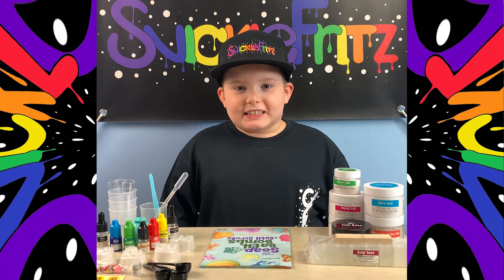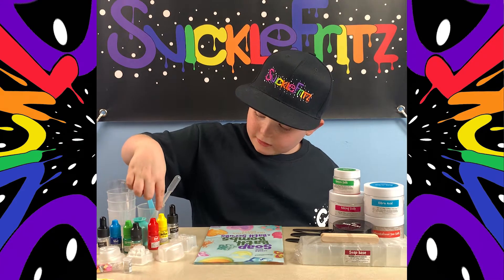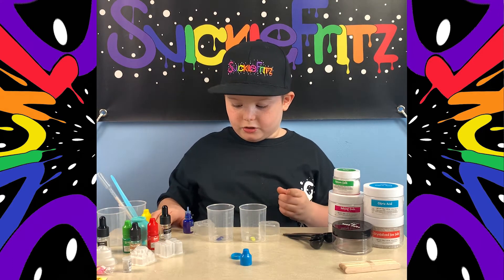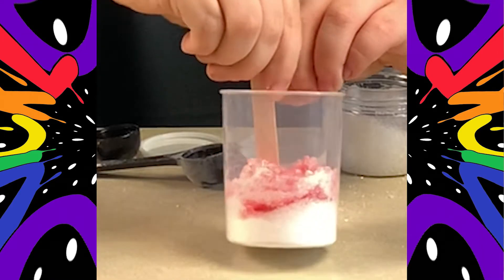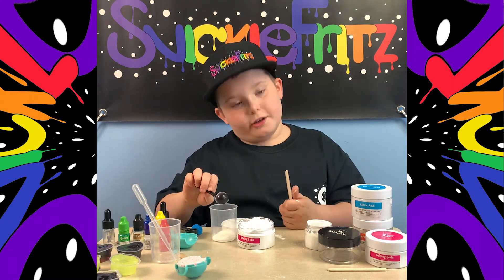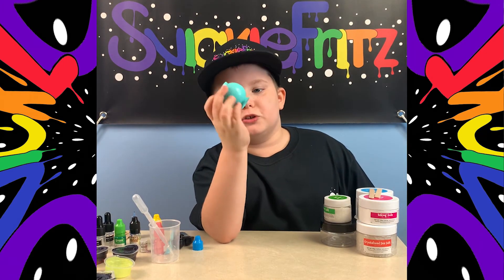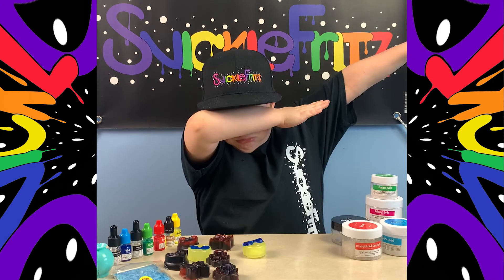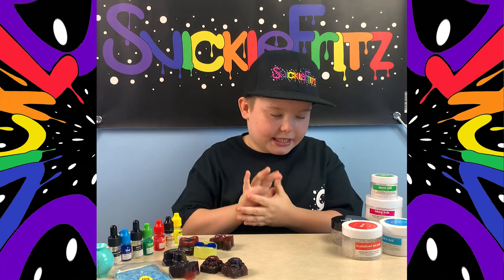Bath Bombs, Soaps & Fizzy Bath Scrubs